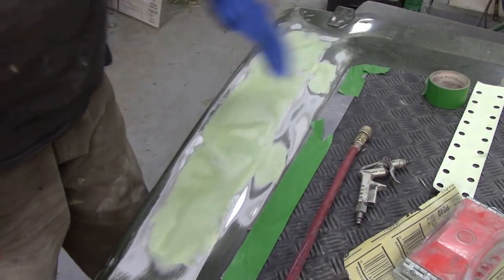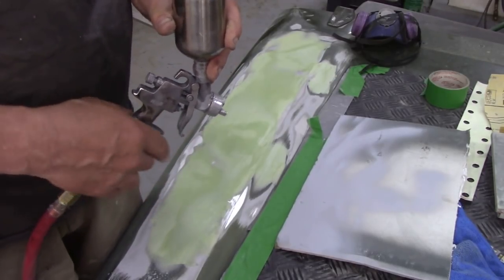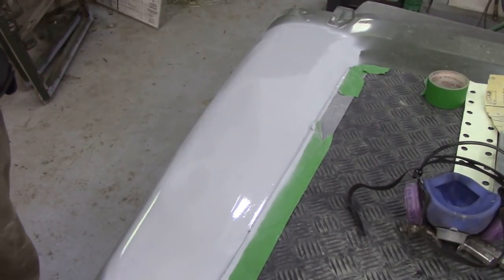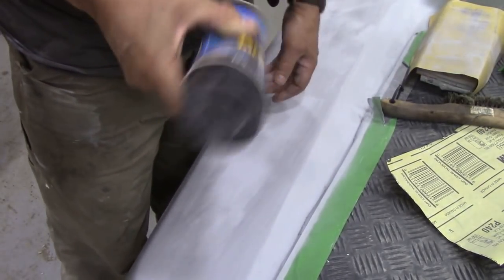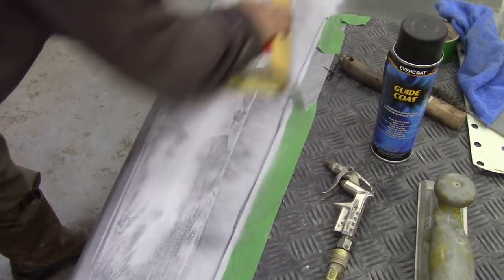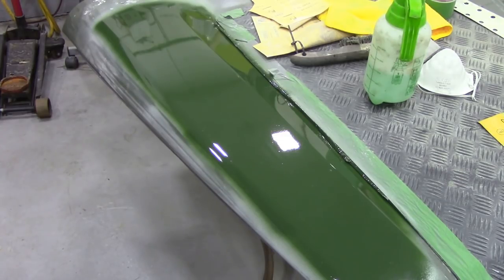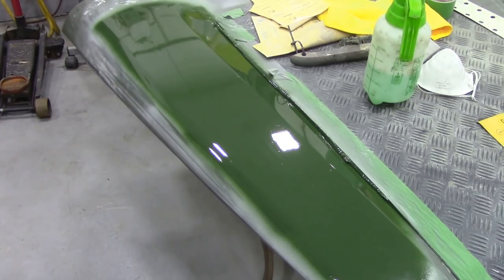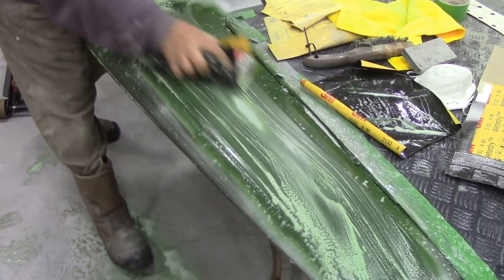Body filling demonstration from start to finish. Part 2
More hints and tips on repairing dents and panel damage cheaply with great results!